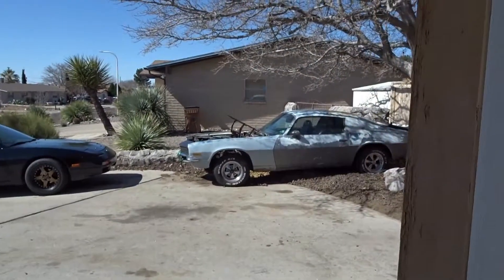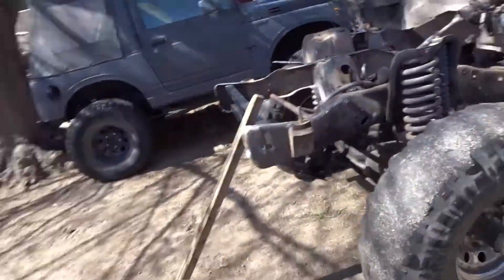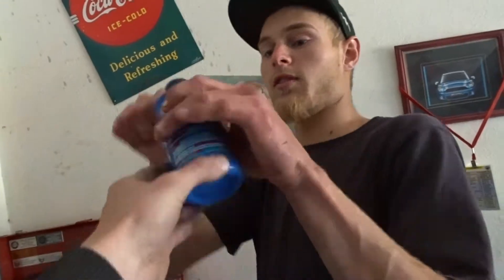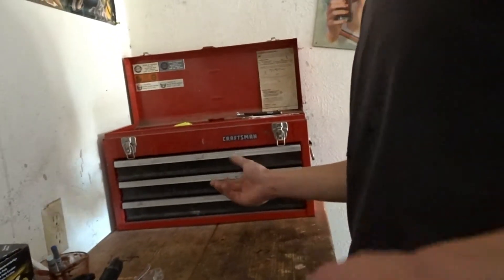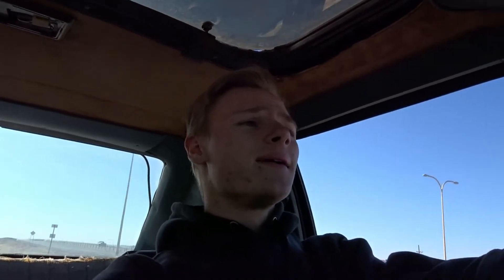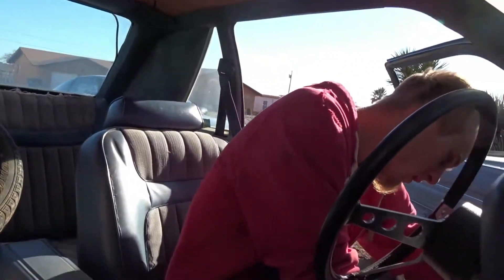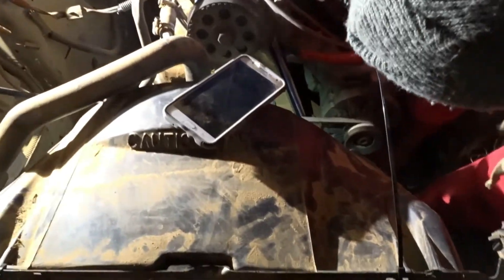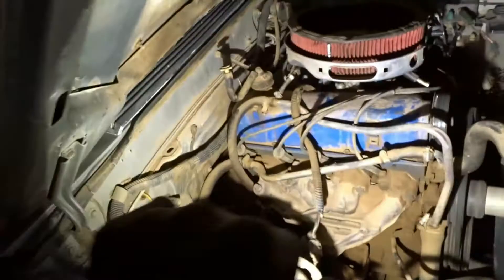Buying a 1979 foxbody mustang!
My brother buys a 1979 foxbody mustang for $450. We get it running the same day.

Go to Terin's instagram and tell him to work on it!